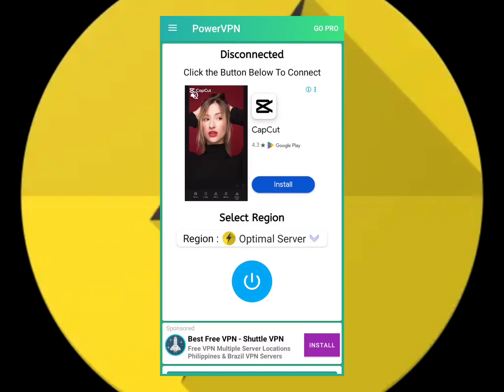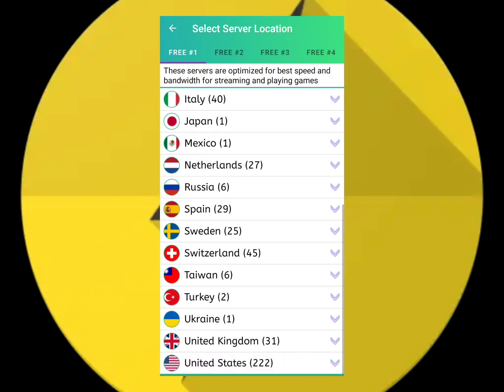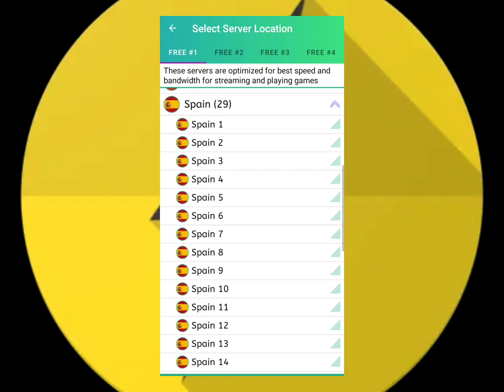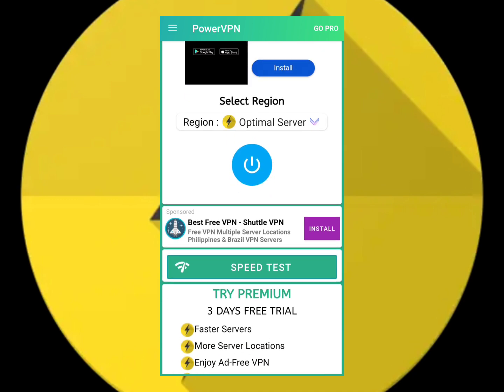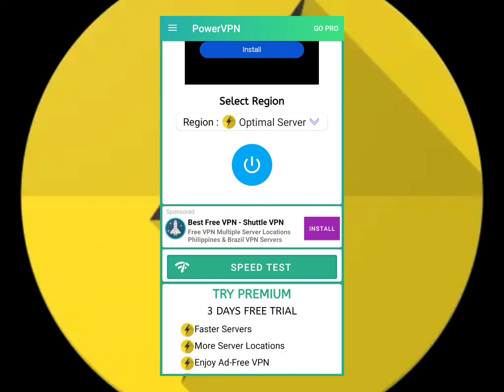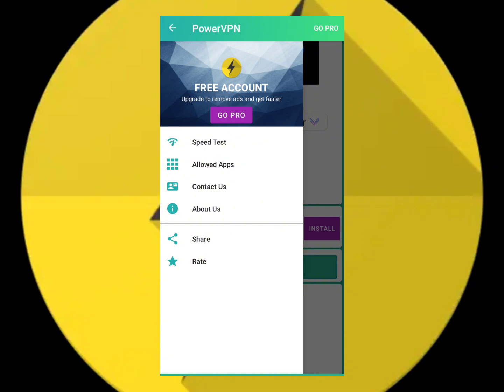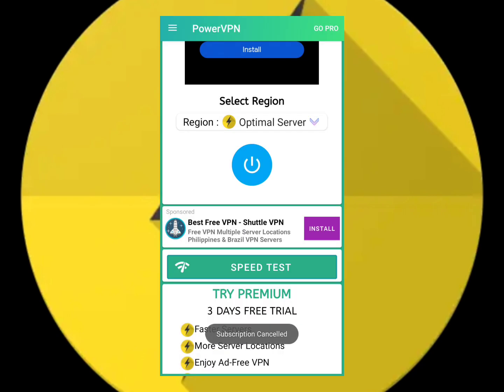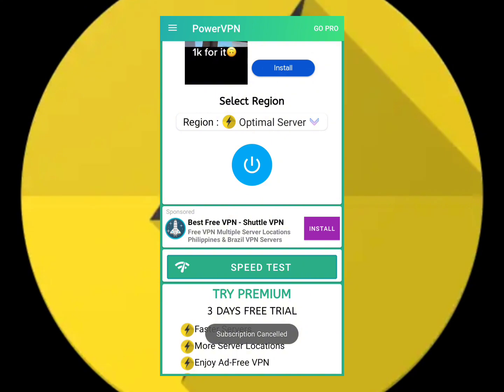Power VPN how to use